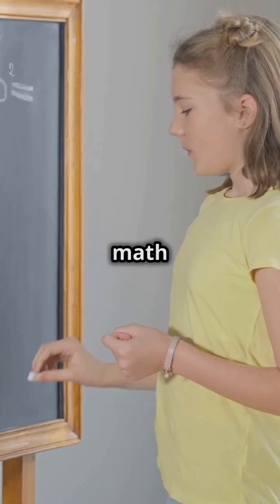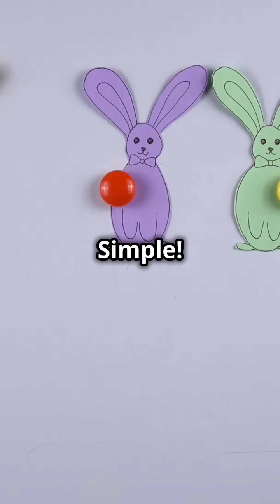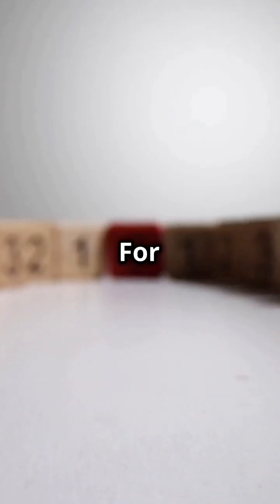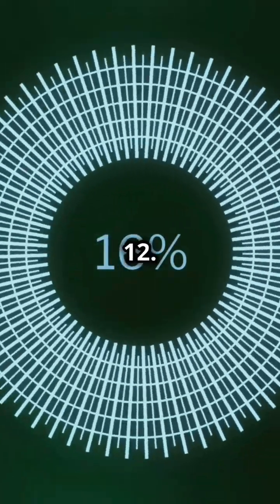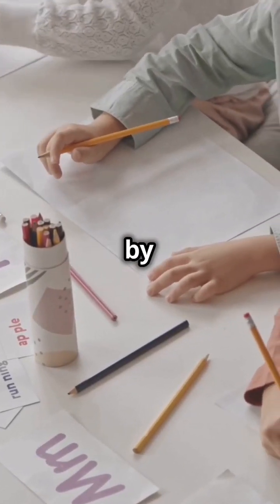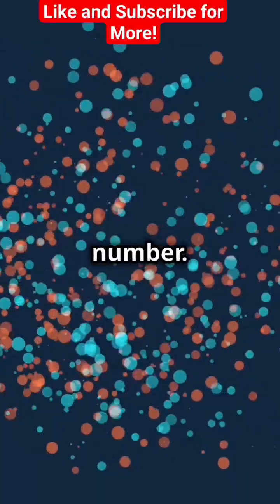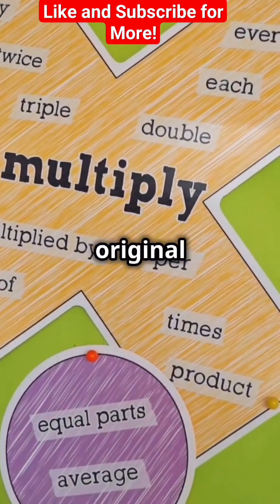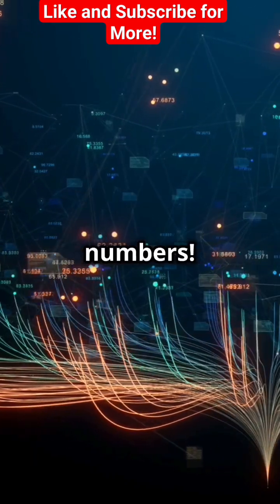Difference Between Factors and Multiples | Easy to Understand!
Difference Between Factors and Multiples. @freemathsvideos ✍

Struggling with the difference between factors and multiples? You're not alone! This video will clear things up in a fun and easy-to-understand way. We'll break down these essential math basics for beginners in elementary math.
In this video, you'll learn how to identify factors and multiples of a number, and the key difference between them. We'll also explore concepts like least common multiple and greatest common factor, making division and multiplication problems a breeze!
We'll even touch on multiplication tables and prime numbers to solidify your understanding.  Plus, we'll share some handy math tricks to make working with factors and multiples even easier.
Whether you're a student, parent, or anyone looking to brush up on your math skills, this video is for you!